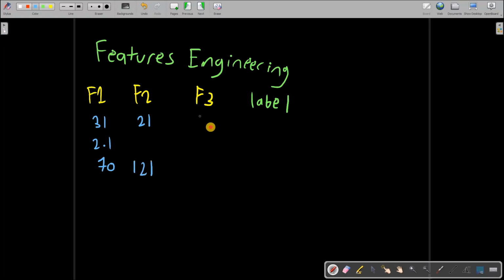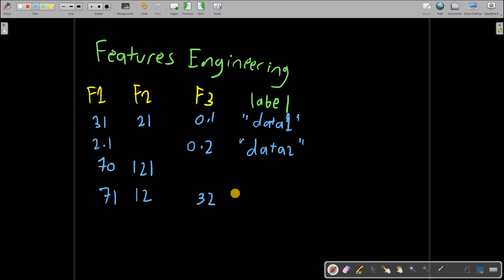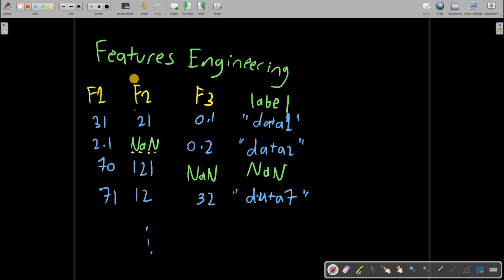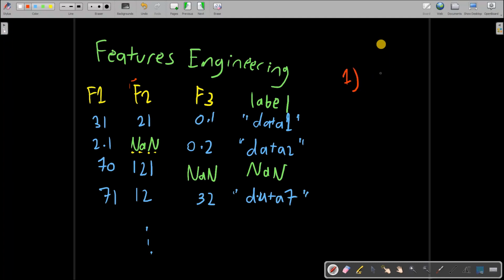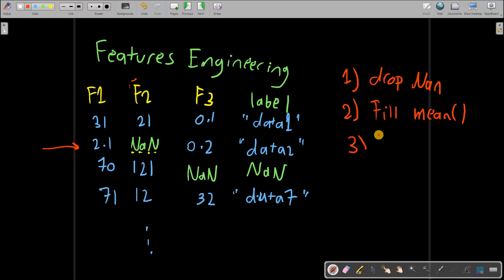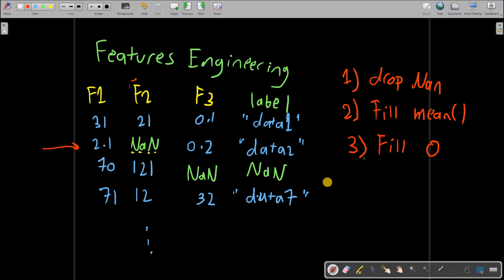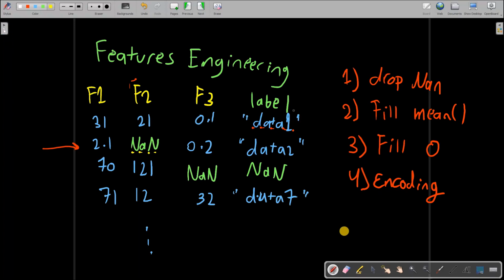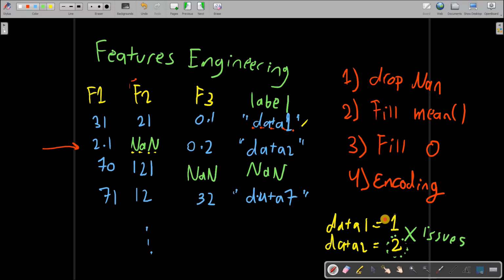Machine Learning | Feature Engineering Simply Explained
What is ML Feature engineering? Let's explain it on a black board.